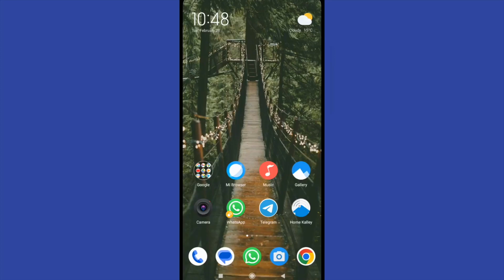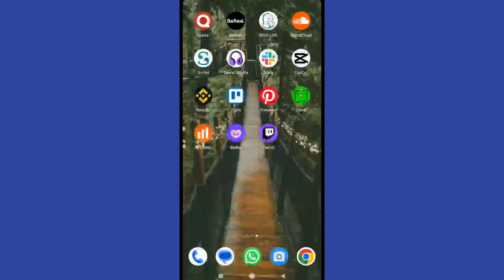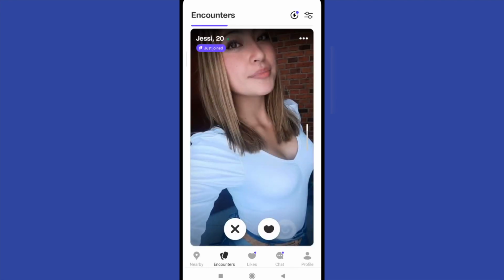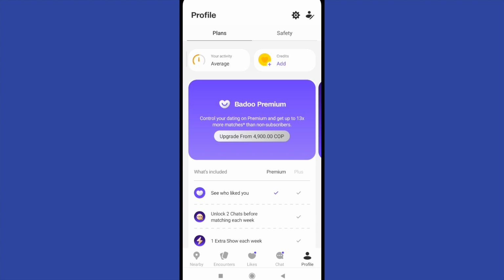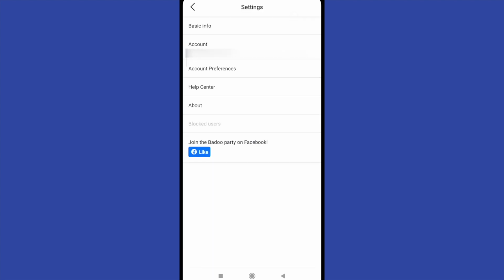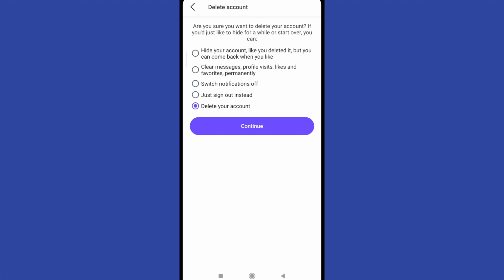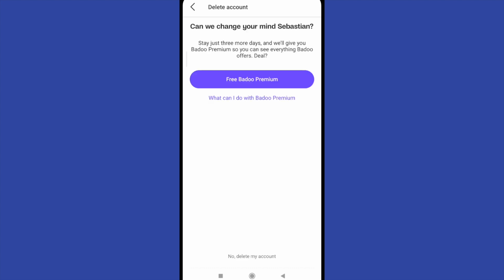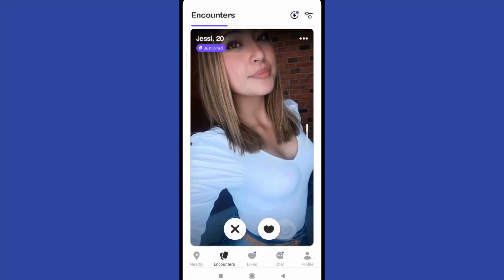How to become PREMIUM in BADOO 2023 | ACTIVATE BADOO PREMIUM (EASY AND QUICK)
In this video I'll show you How to become PREMIUM in BADOO 2023 | ACTIVATE BADOO PREMIUM (EASY AND QUICK) . The method is very simple and clearly described in the video. Follow all of the steps and succesfully solve your problem!